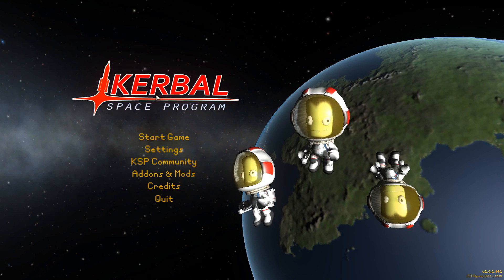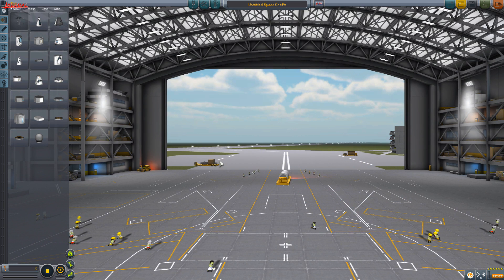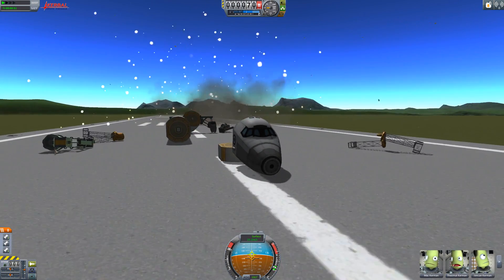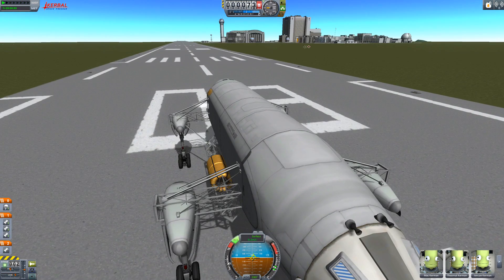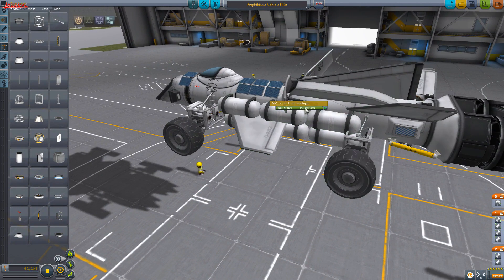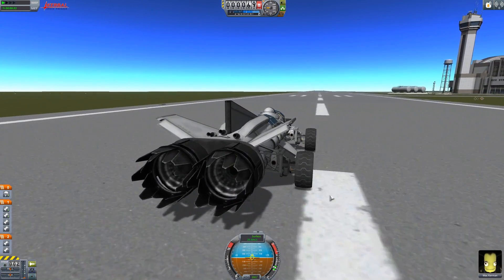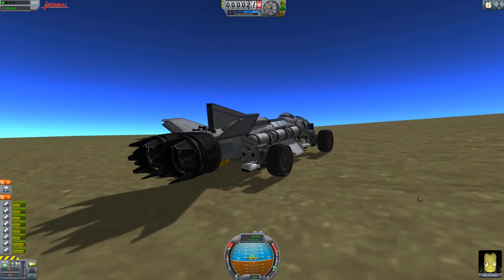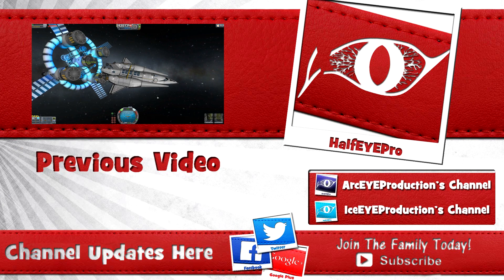Kerbal Space Program! | The Amphibious Vehicle Challenge!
This time in KSP I'm going to try a challenge which I've just recently remembered about and that is to build and launch an amphibious
 vehicle that can drive on water and land. Going into this I had no idea if this was possible so we'll have to see how this goes :)